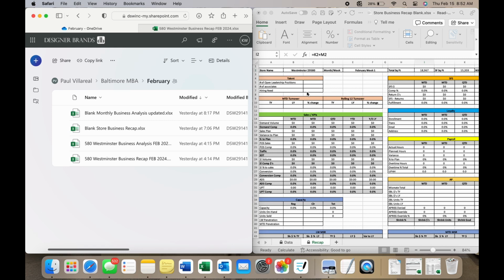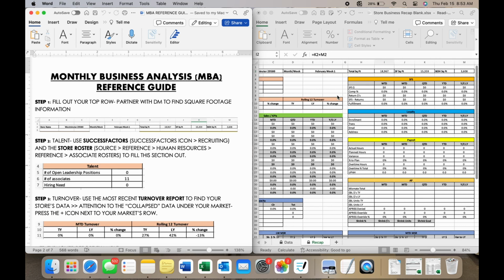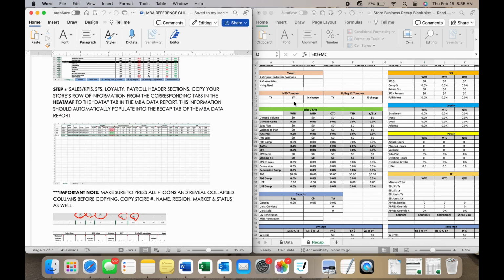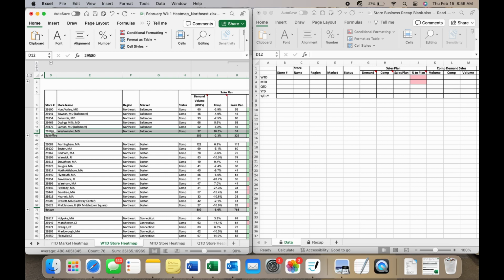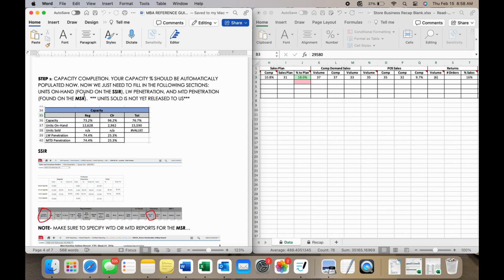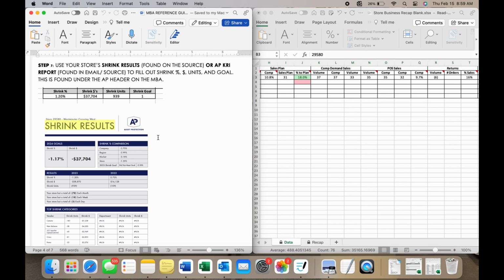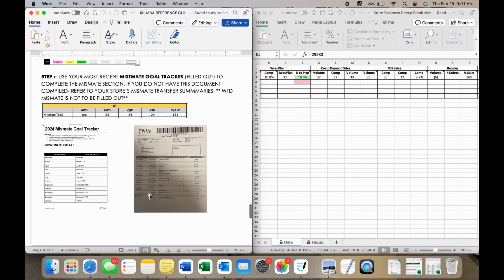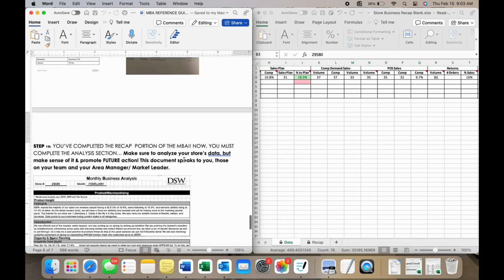Baltimore Mkt MBA HOW TO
Baltimore Area Stores MBA instructional video